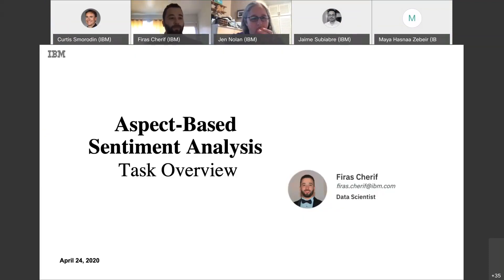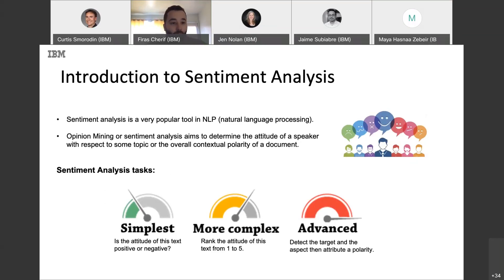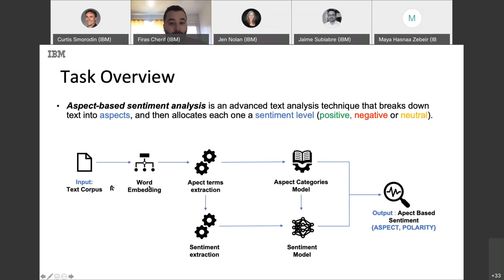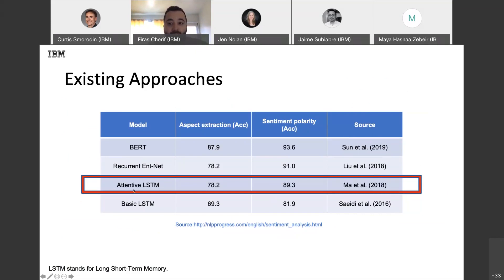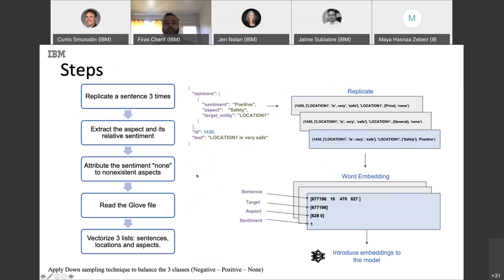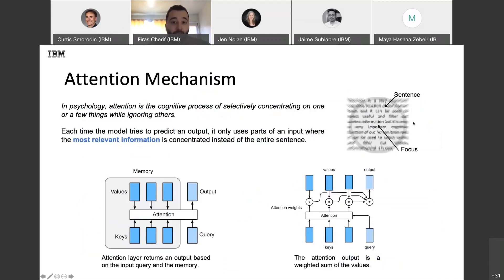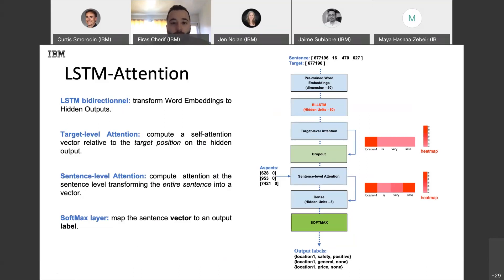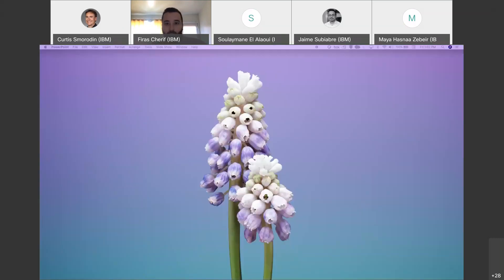Aspect-based sentiment analysis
Task Overview